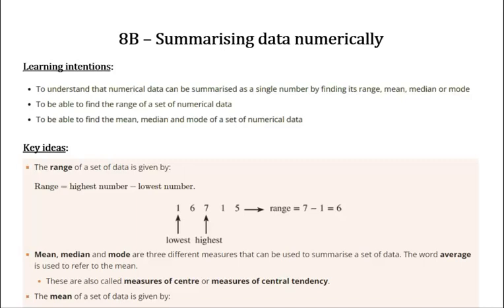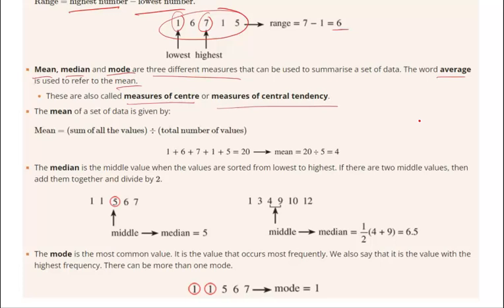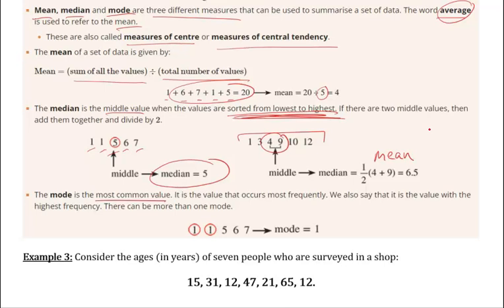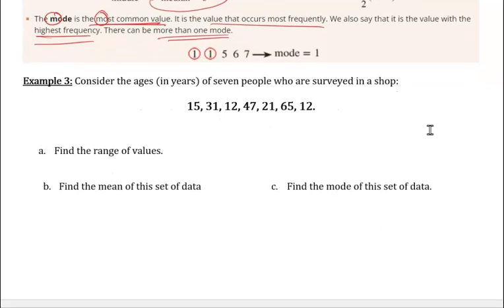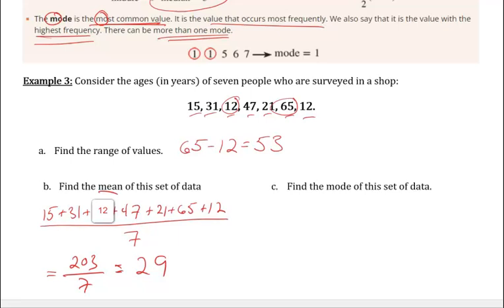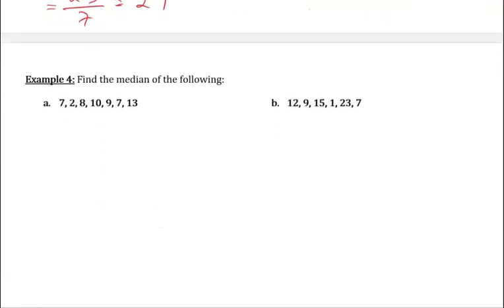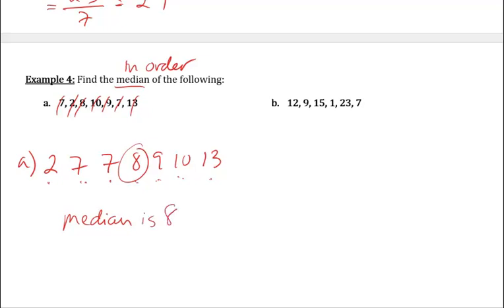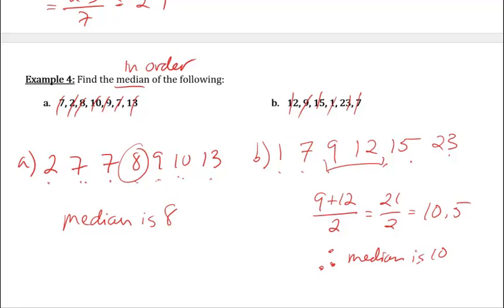Year 7 8B – Summarising data numerically corrected